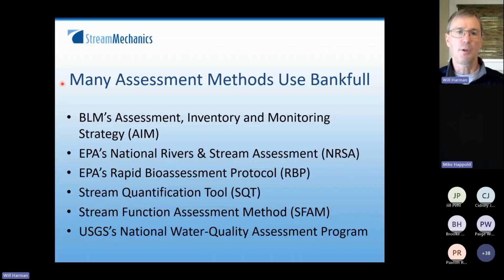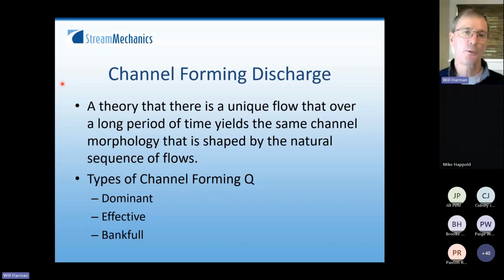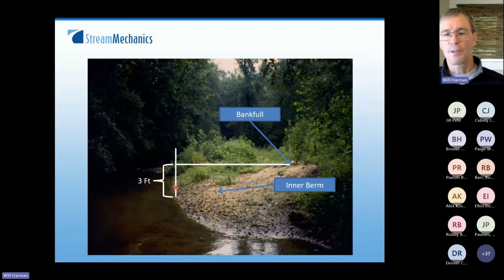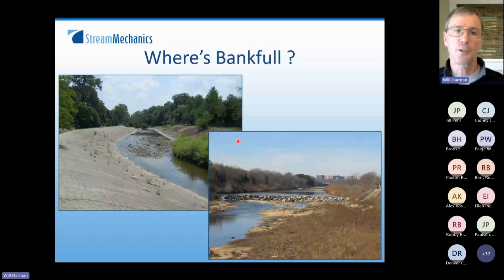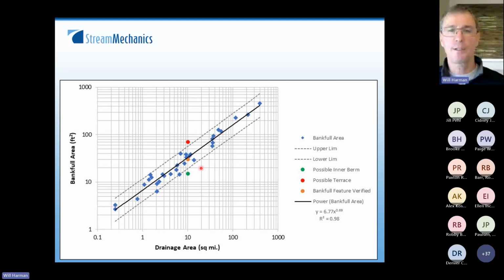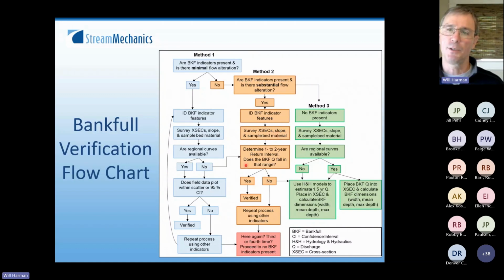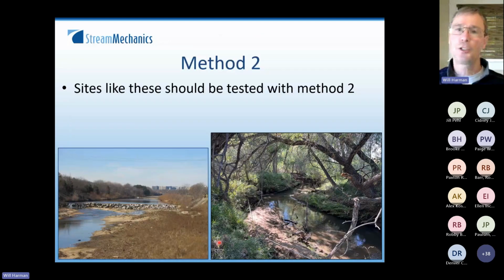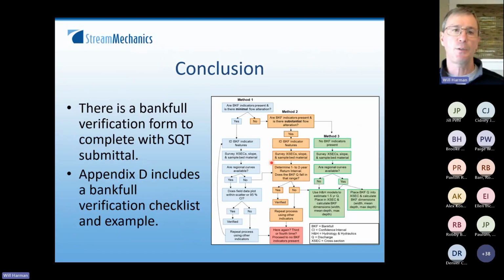6 Bankfull Identification and Verification